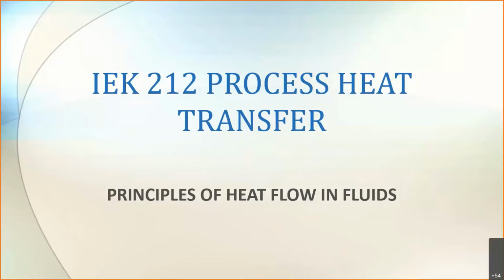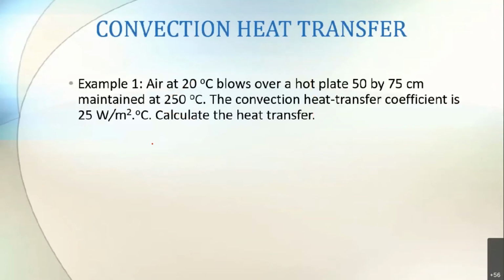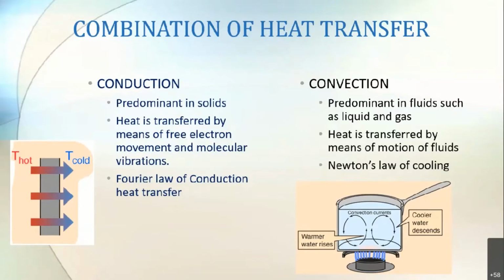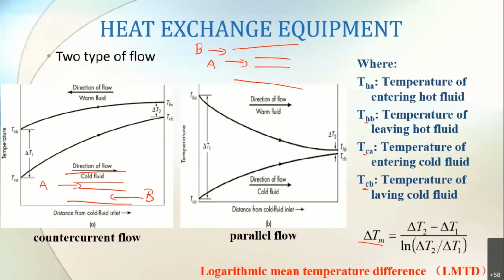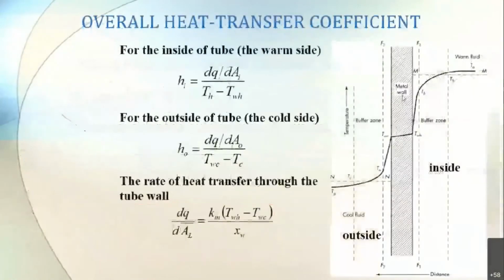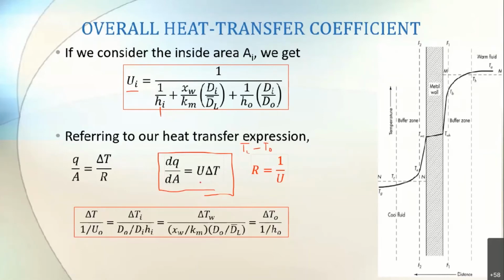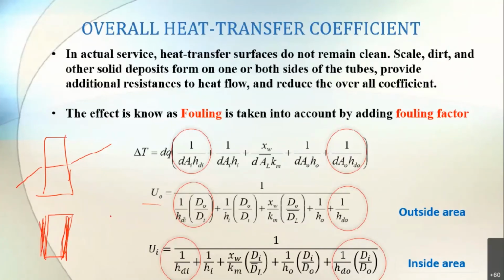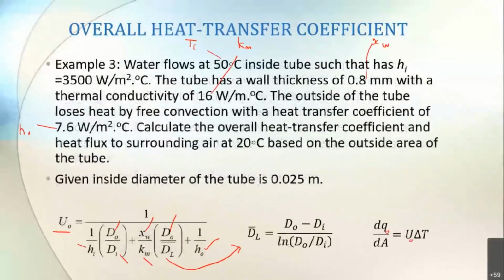Principle of Heat Flow in fluids